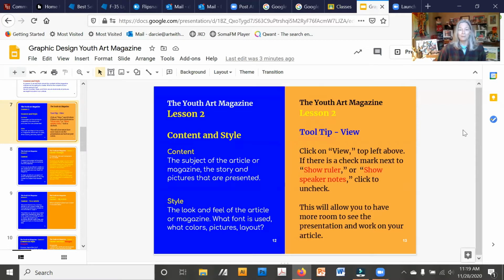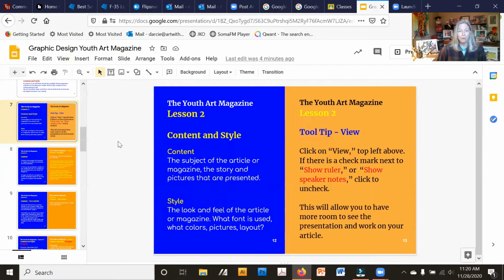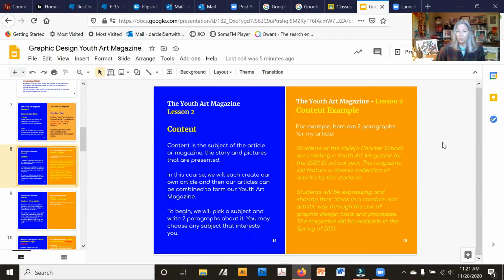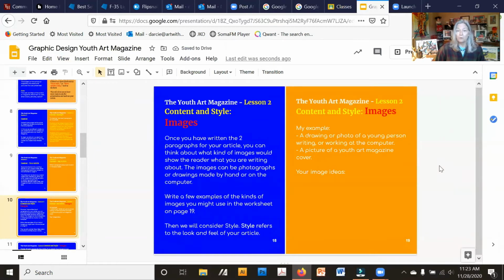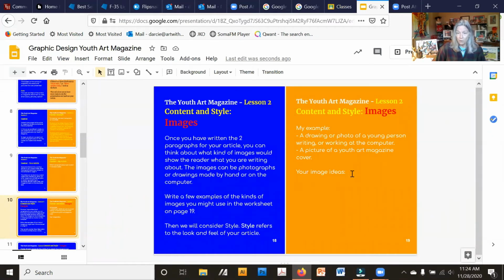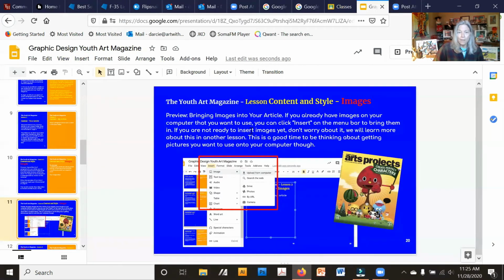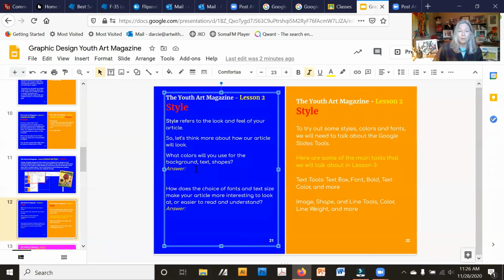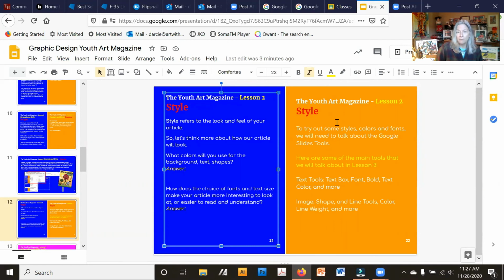VCS Graphic Design 2 with Ms. Darcie